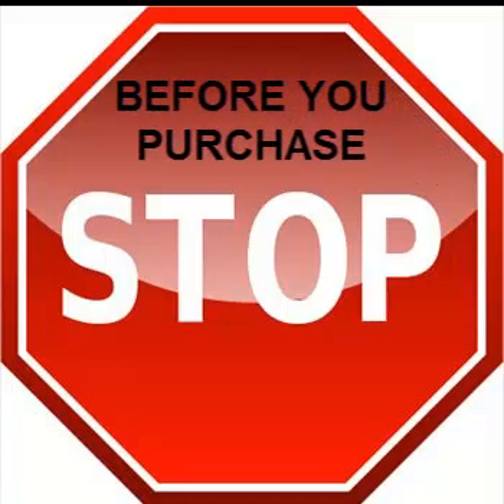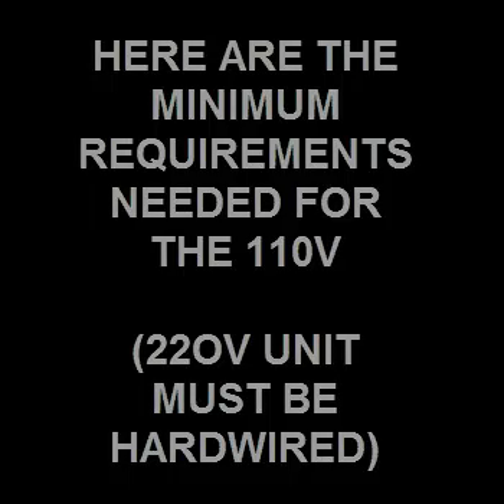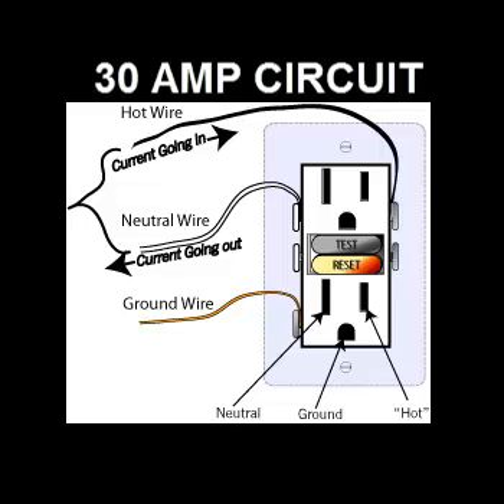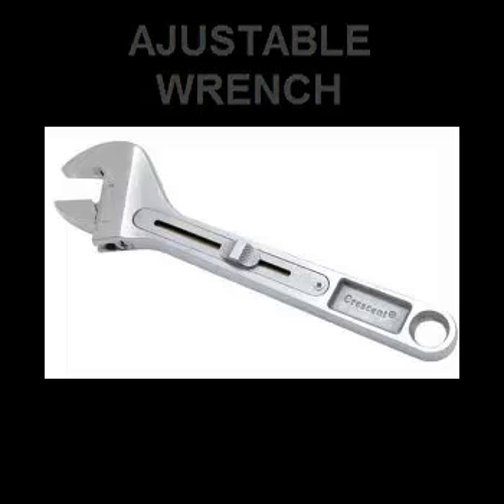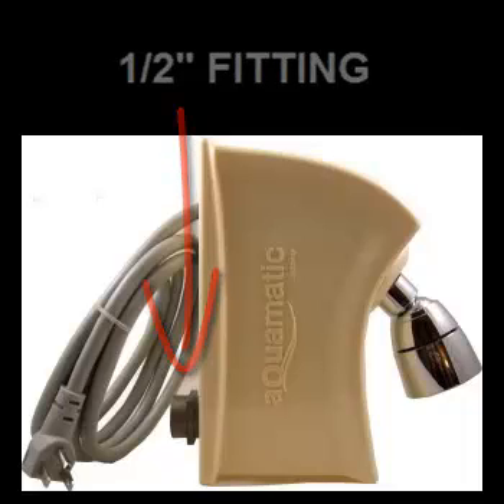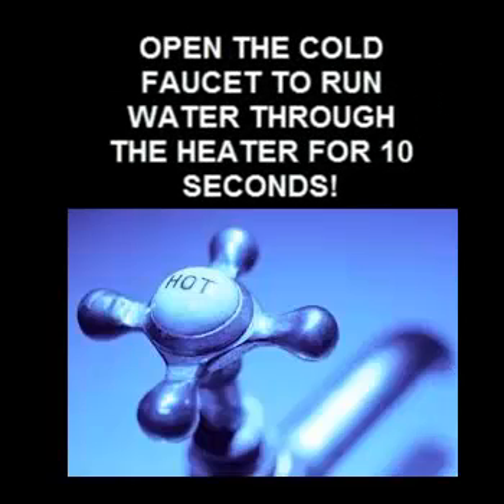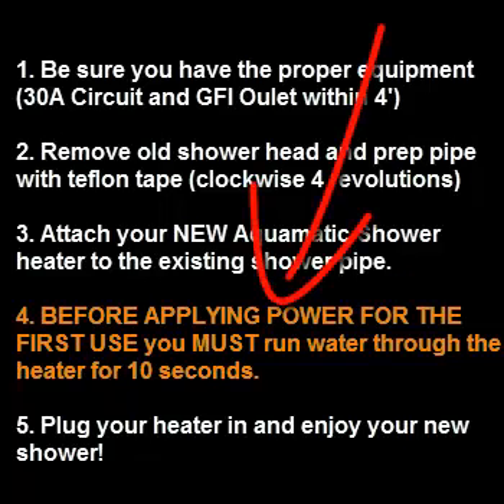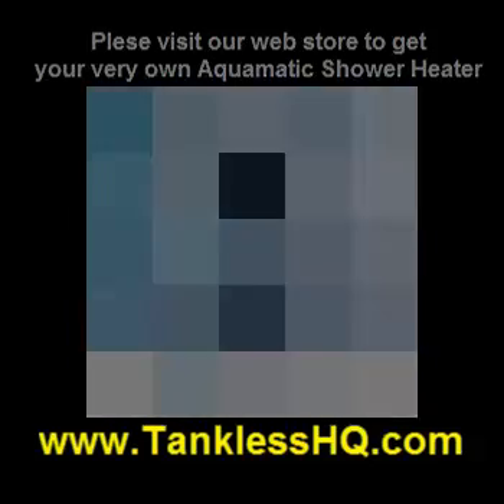MAREY AQUAMATIC Tankless Electric Shower Heater | INSTALL GUIDE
The Marey Aquamatic Tankless Shower Heater comes in both 110v and 220v. This video is the installation guide and proper usage for this tankless shower heater. The incoming water temperature recommended is 65 degrees or greater -- since the heater will give an average rise of 18-25 degrees in output temperature.
The Marey Aquamatic is akin to the Mini Marey but has 2 settings, hi and low. It does require a 30 amp circuit and outlet within 4 feet of the usage point.  Comes with a 6 month warranty and can be shipped world-wide.
Ideal for cottages, extra bathrooms, RVs, Campers, Pool Showers, Cabins, Apartments or any place that has no hot water.